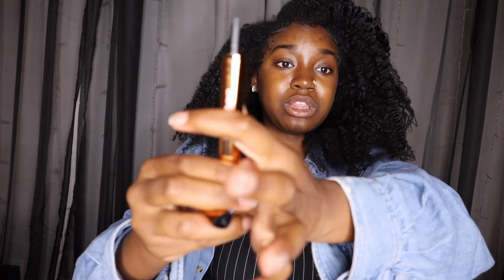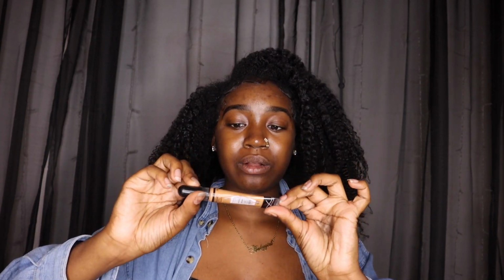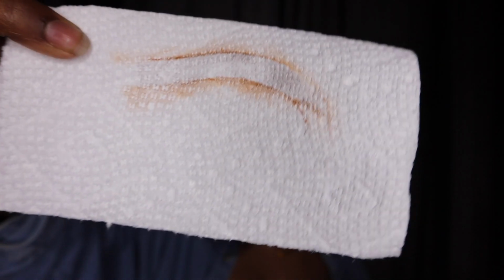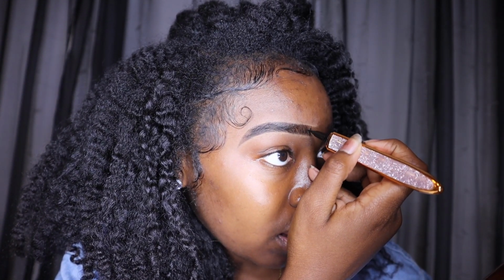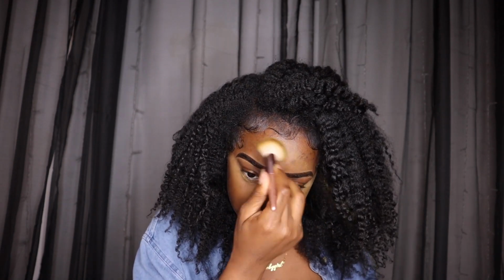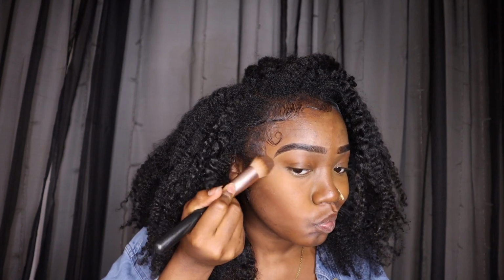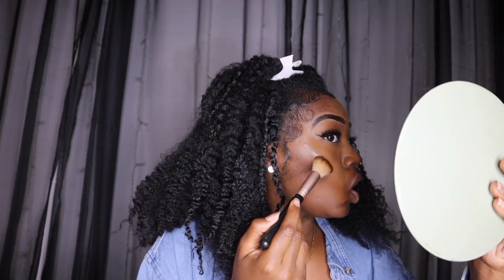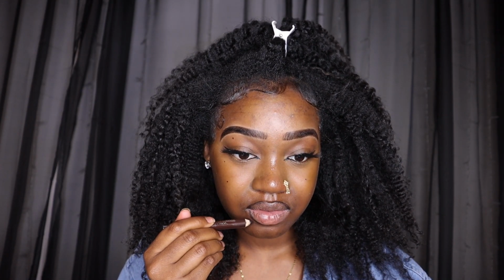MY UPDATED MAKEUP ROUTINE || BEGINNER FRIENDLY FT. Liner Queen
Products used

Bare Minerals Powder (36077 Warmth)

True completion Color Matte (Deep)

Egyptian Magic

NK Lip Gel (Vitamin E)